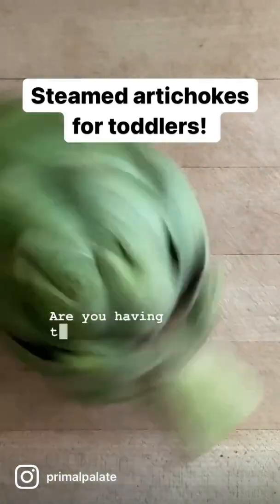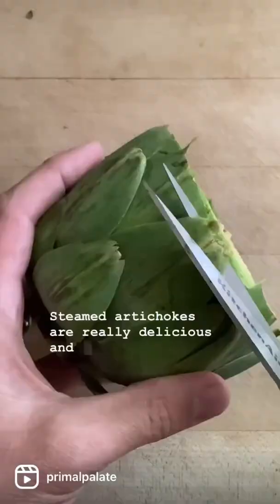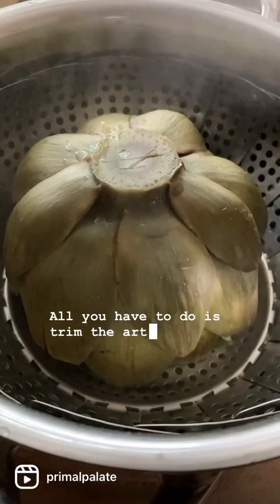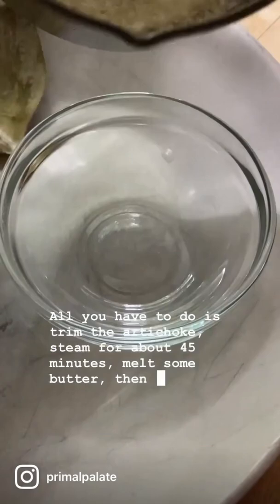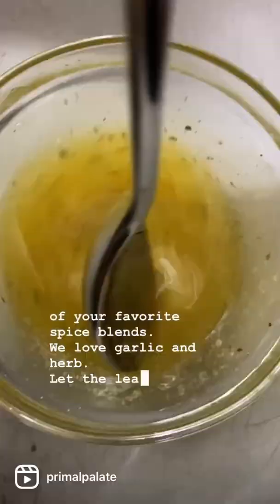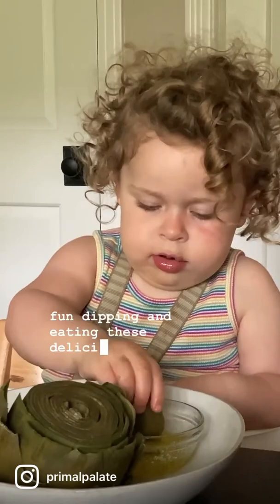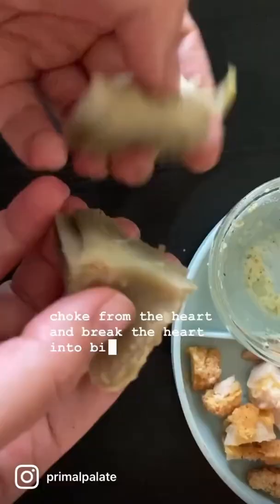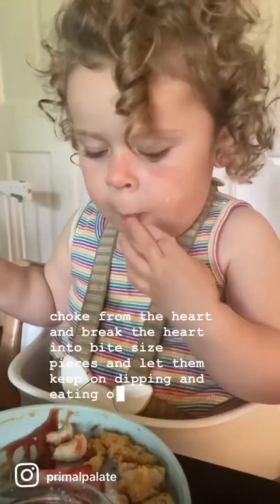How to make Steamed Artichokes (toddlers love them!)